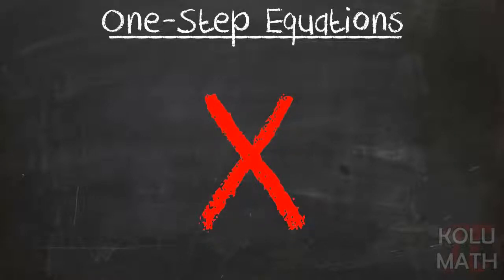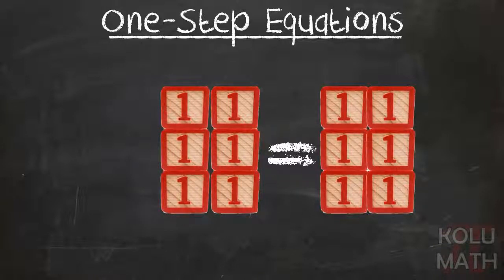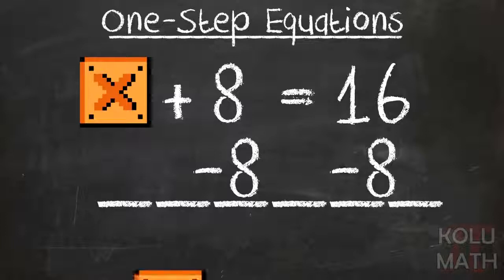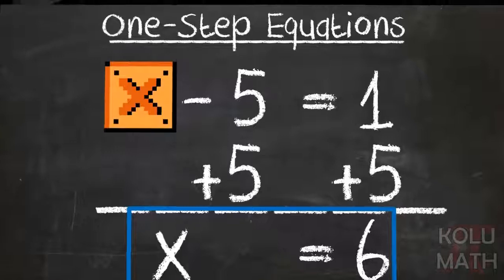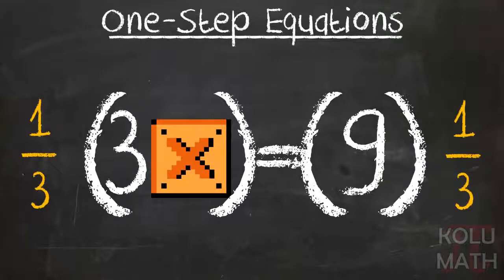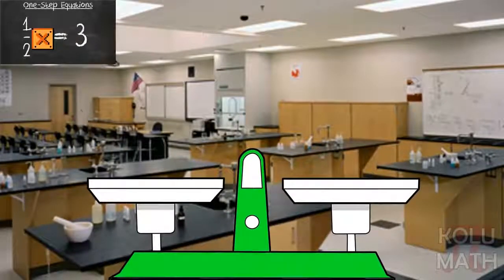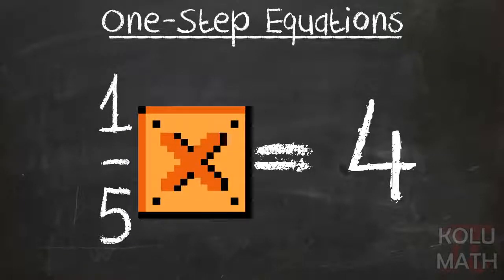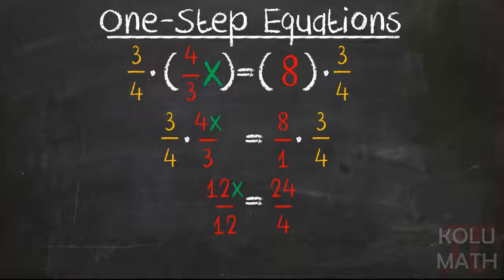How to solve Equations algebra